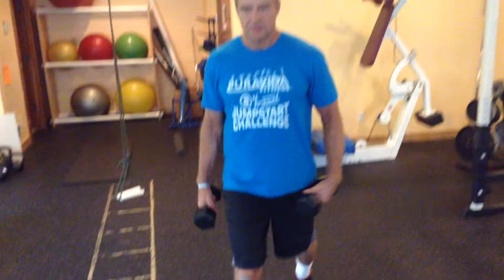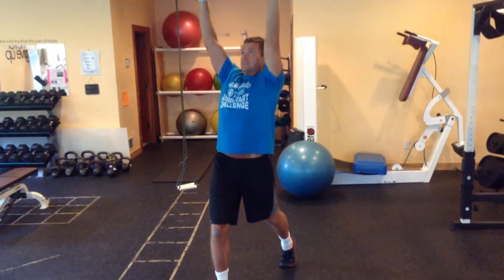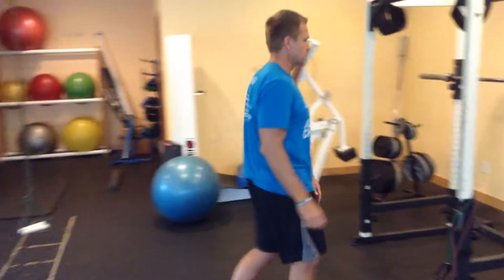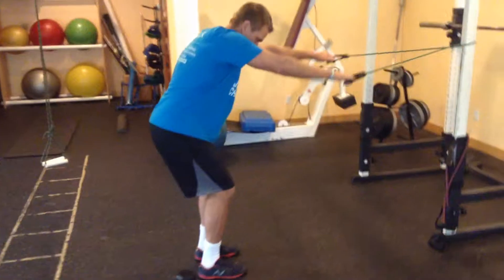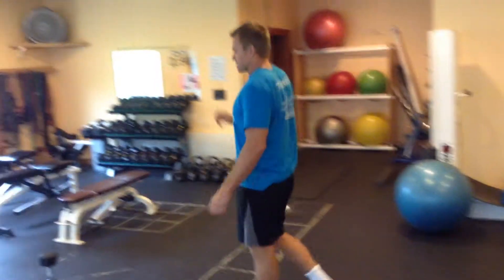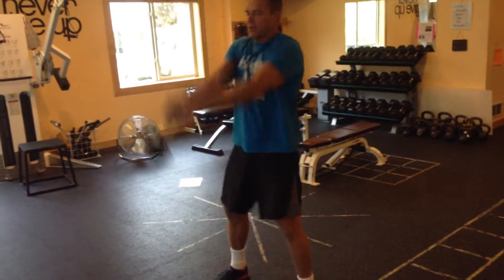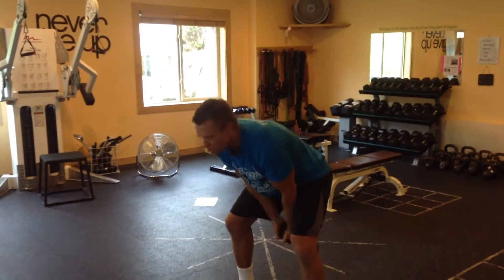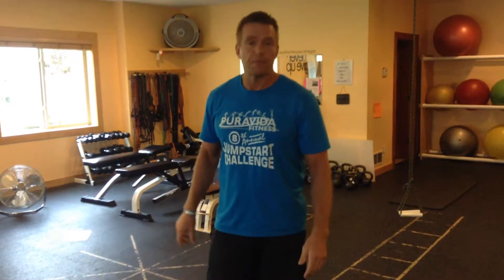RFL Deplete Lactic Home Lactic Phase